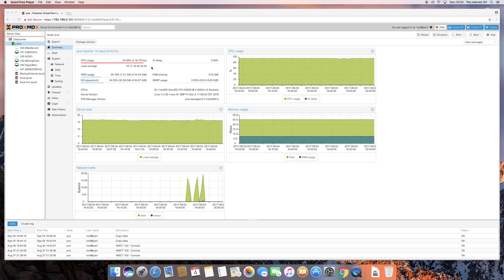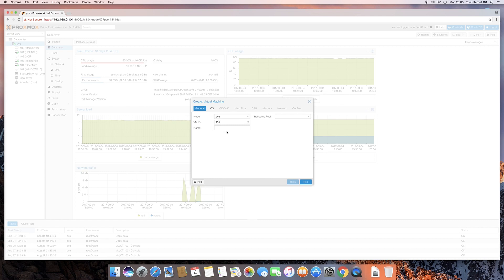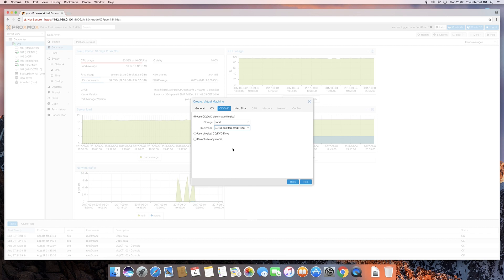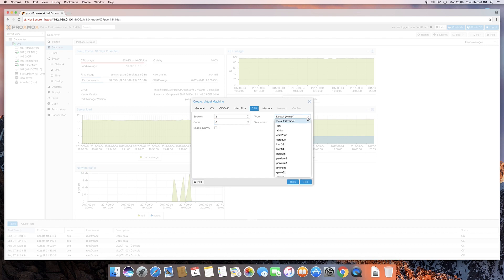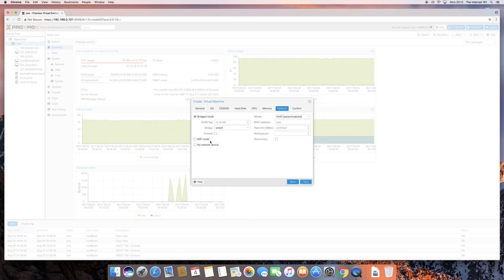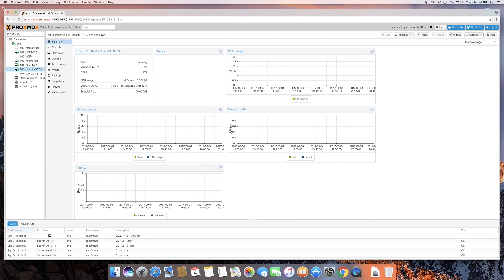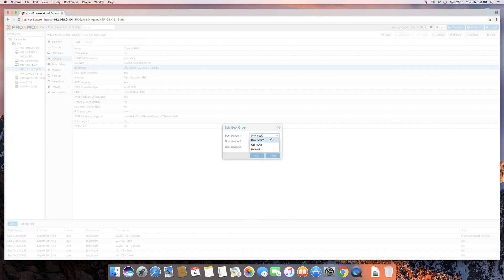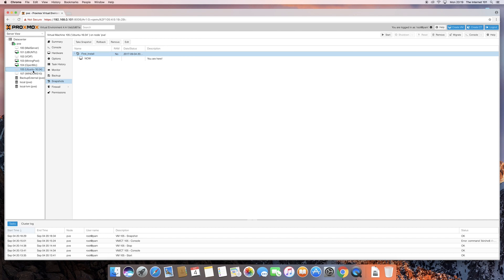Proxmox VE - Create a Virtual Machine (VM)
How to install/Create a Virtual Machine (VM) in Proxmox VE 5. (ubuntu)